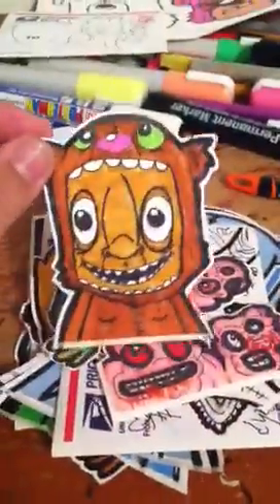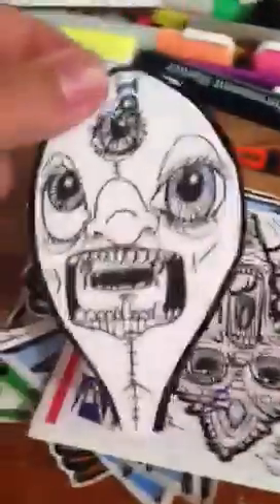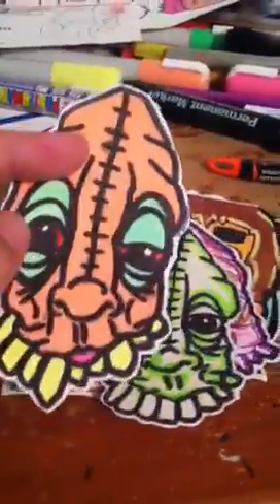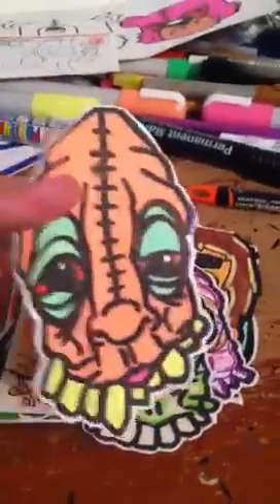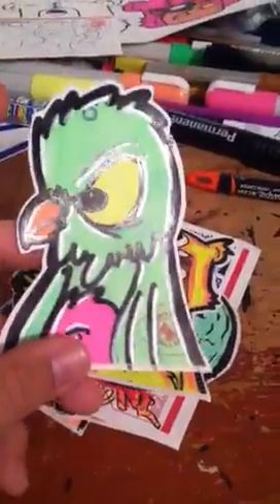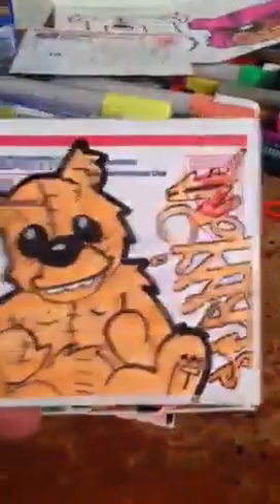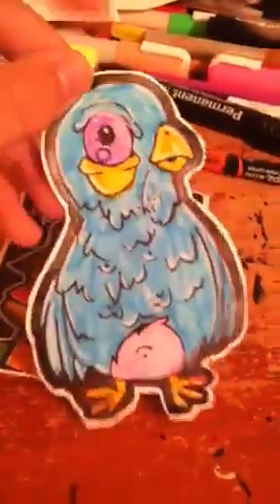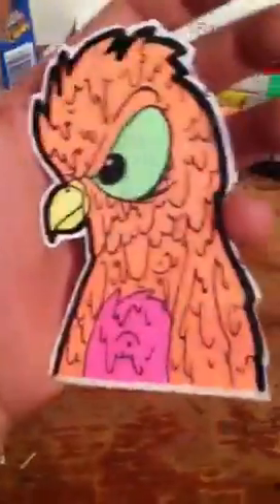Hand drawn sticker update